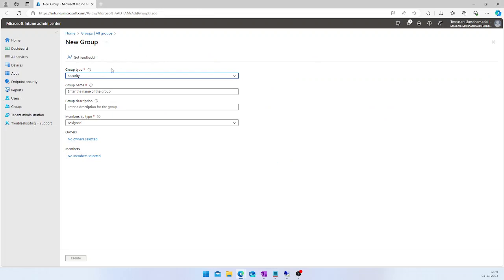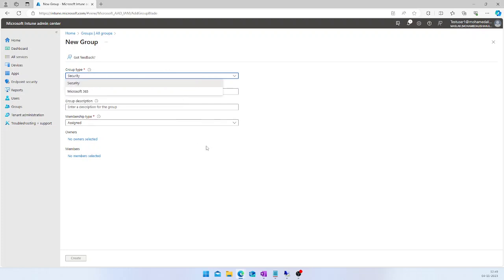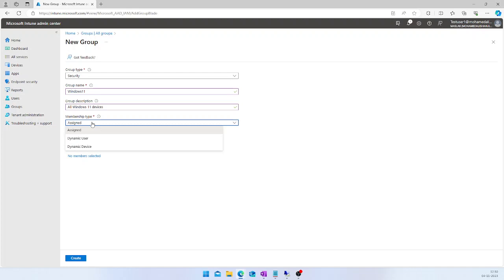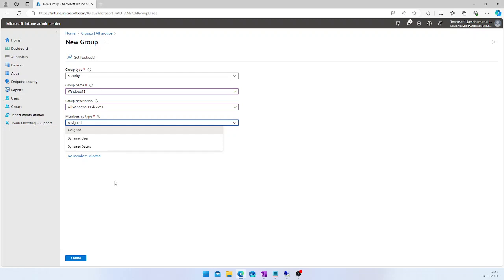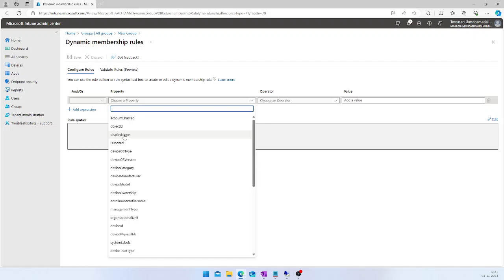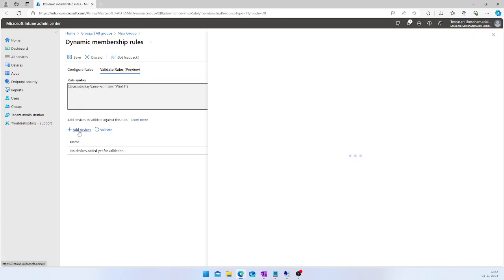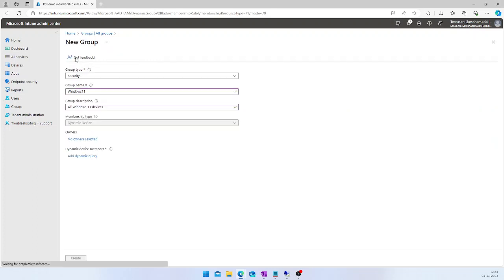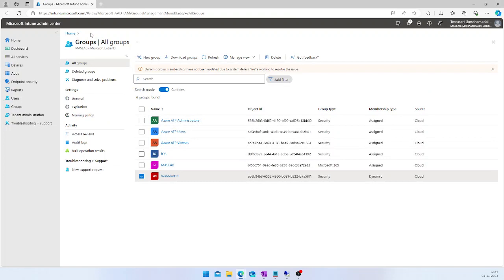How to create dynamic device security groups in Intune ?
Create dynamic device security group in Intune.
This video also explains the different between Security and M365 group